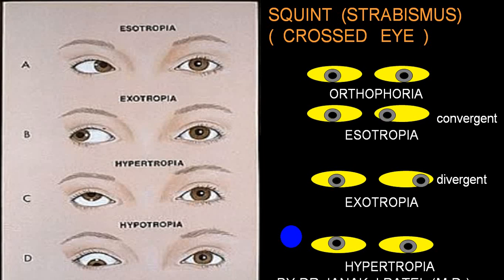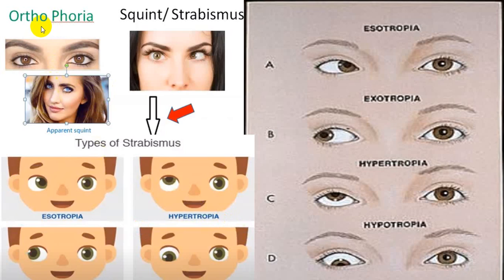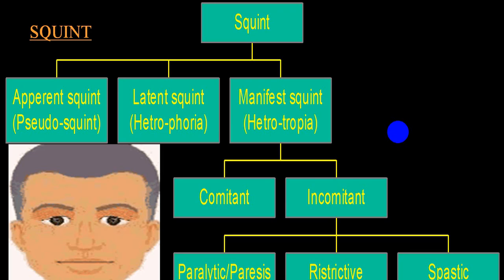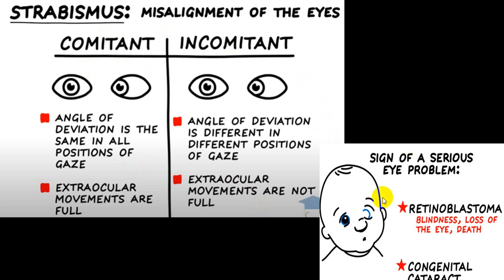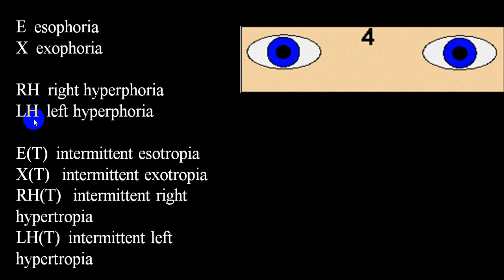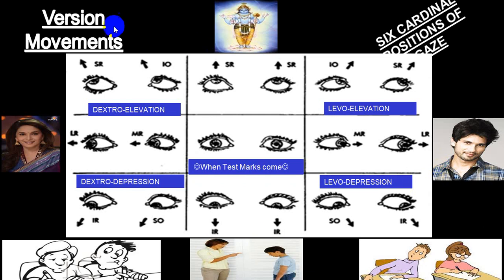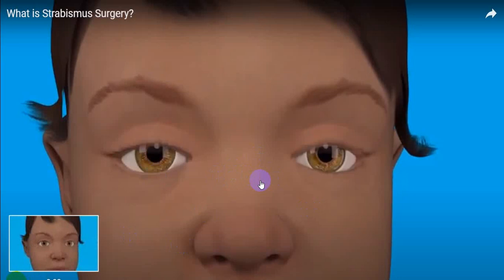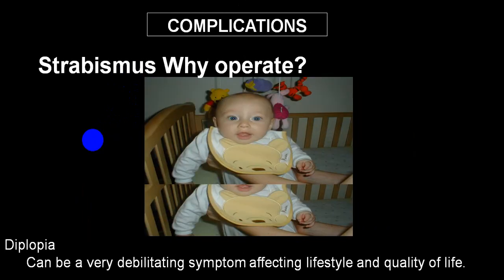STRABISMUS OR SQUINT OR CROSSED EYE 4TH YR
STRABISMUS OR SQUINT OR CROSSED EYE IS ABNORMAL AXIS OF EYE.